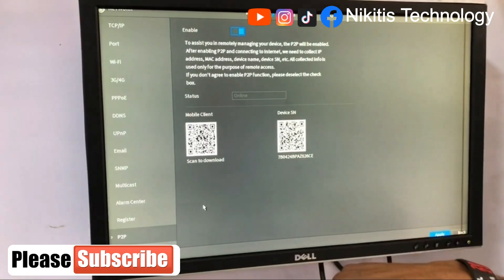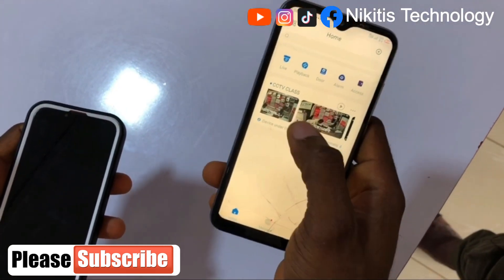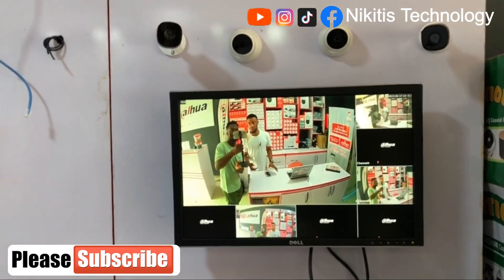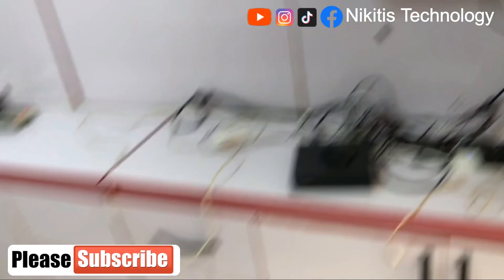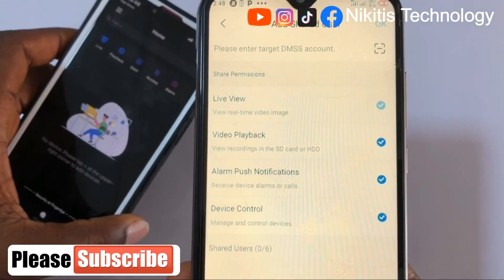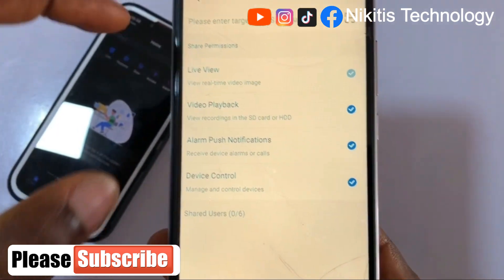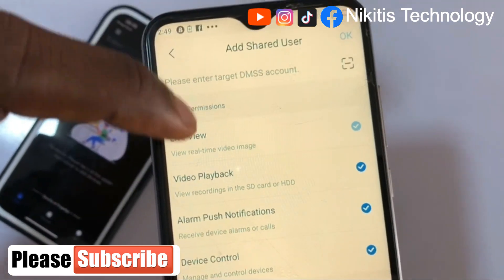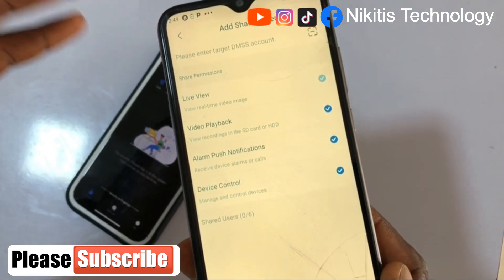How to Share DVR device footage across remote phones DMSS App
This Video is all about How to Share DVR device footage across remote phones DMSS App
Follow our Facebook Page for Work Updates.

Follow our Instagram Page for Work Updates.
nikitistechnology